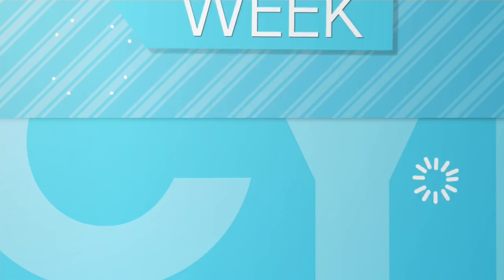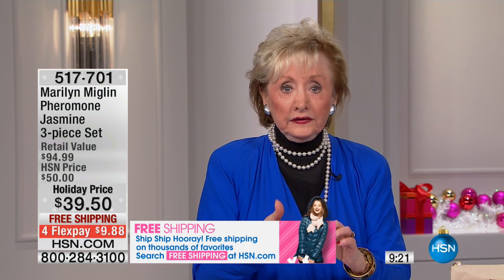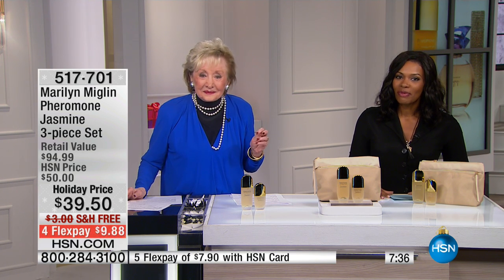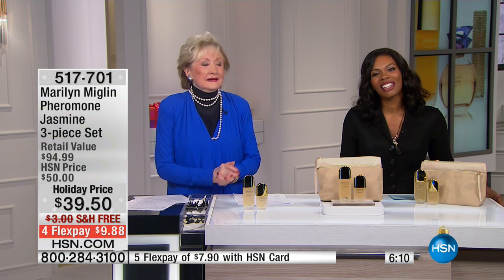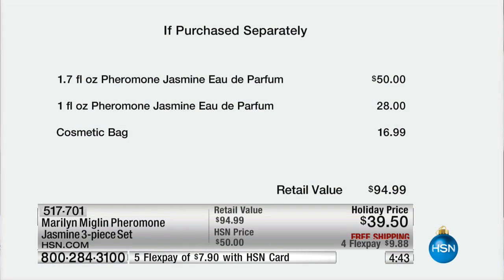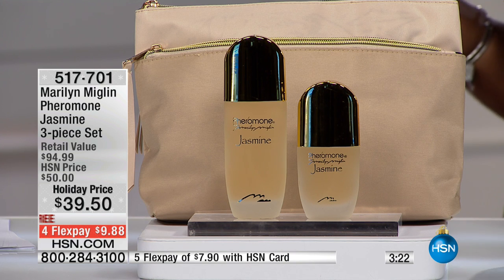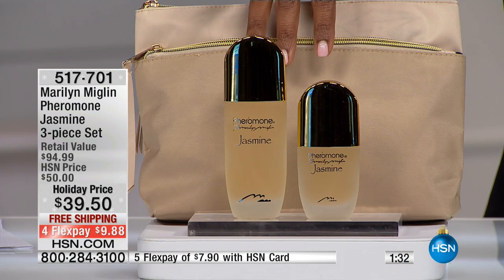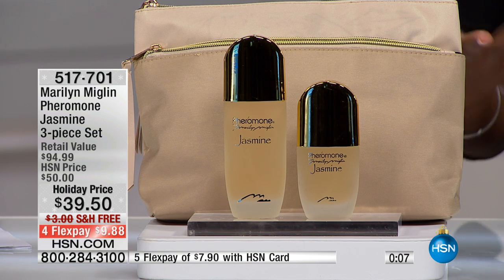Marilyn Miglin Pheromone Jasmine 3piece Set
The beautiful jasmine flower blooms with an exotic fragrance. Indulge in its enticing scent with this eau de parfum duo and cosmetic bag. Combining...